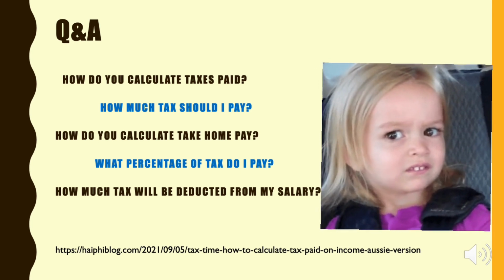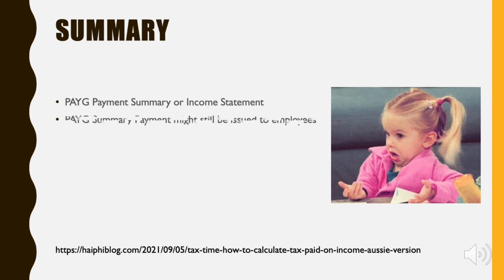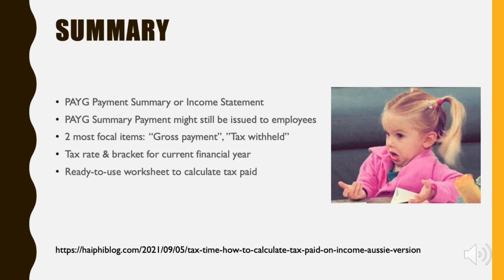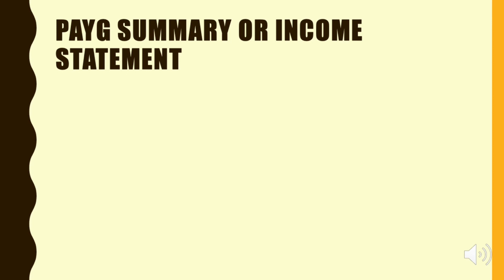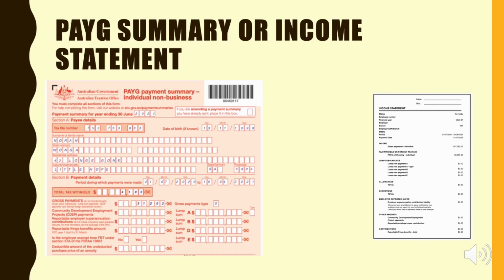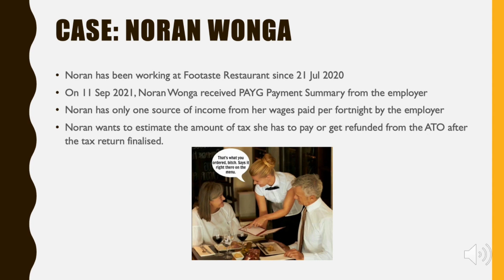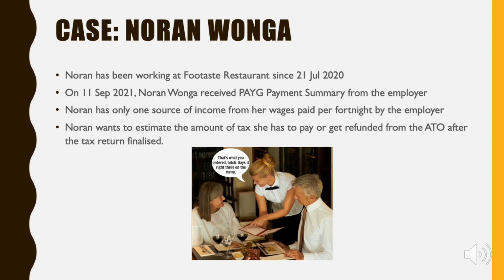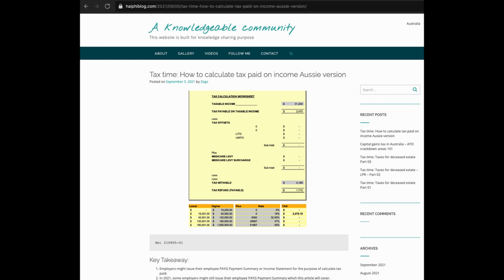How to calculate tax on salary Aussie version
Meta description:
Follow this step-by-step guide to calculate tax paid on salary sourced in Australia in easy 3-step calculation with downloadable excel file.

Key takeaway:
Employers might issue their employee PAYG Payment Summary or Income Statement for the purpose of calculate tax paid.
In 2021, some employers might still issue their employee PAYG Payment Summary which this article will cover.
There are two most fundamental items on PAYG Payment Summary including “Gross payment”, and “Tax withheld”.
By using a simple spreadsheet attached in this article, taxpayers can easily calculate tax paid on salary or wage.
Calculate tax to be paid might get more tedious, and tricky in reality.

Link to article: shorturl.at/rAWZ8